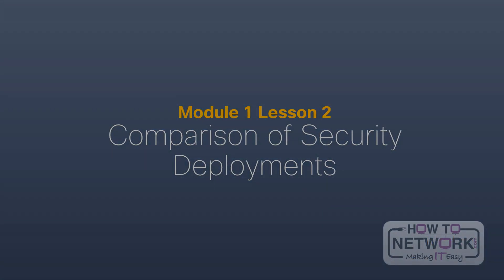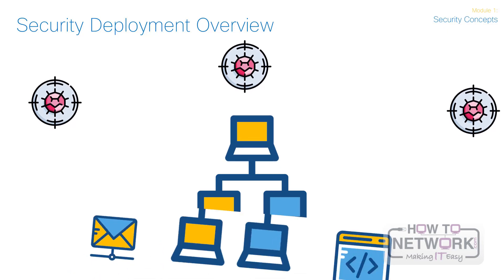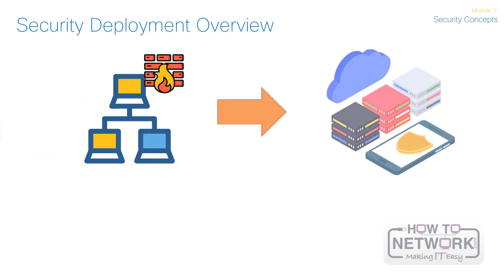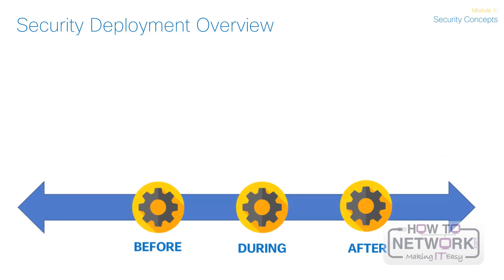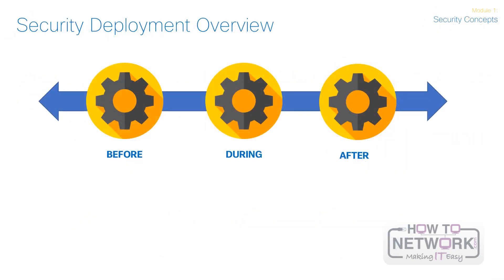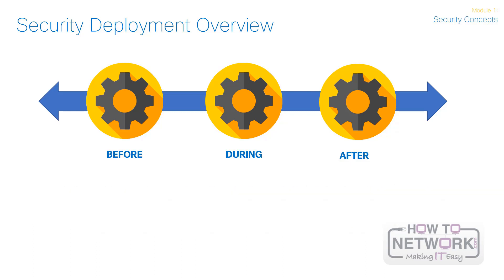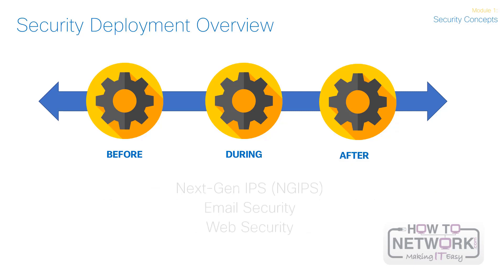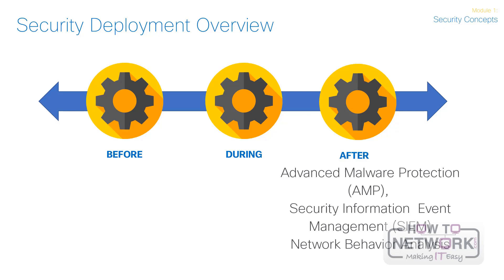Cisco CyberOps Associate - Security Deployment Overview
One lesson from the brand new Cisco Certified CyberOps Associate video training course. Also features follow-along labs and practice exams. Taught by CCIE and network security expert Jay Ocampo.

101 Labs - Cisco CCNA

101 Labs - Linux LPIC1

101 Labs - CompTIA Network+

101 Labs - IP Subnetting

101 Labs - Cisco CCNP